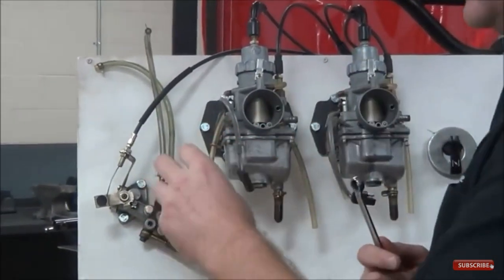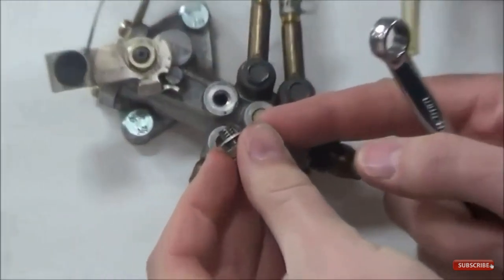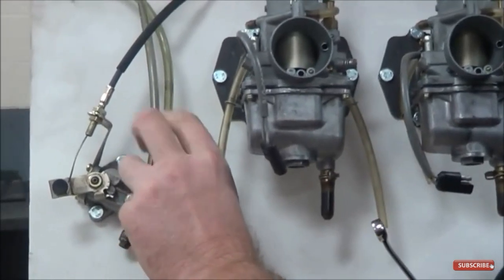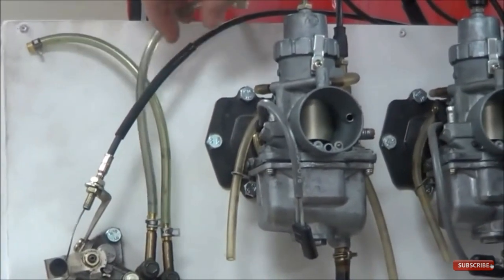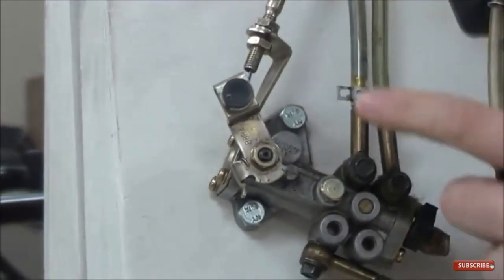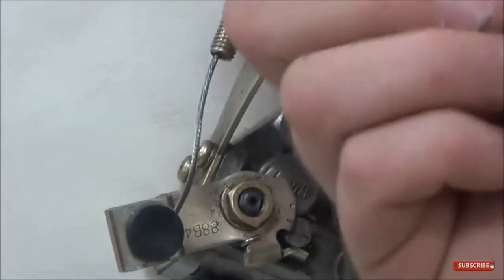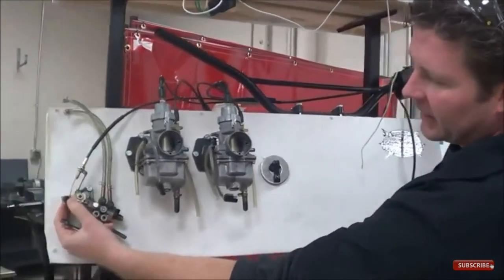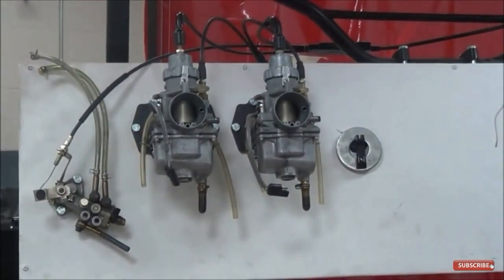Demo Cara Kerja Sistem Karburator Injeksi - Bagaimana Trhrottle Bekerja -English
This video demonstrates how the Motorbike Fuel Injection System and throttle body injections works.

Thank you and hope it is useful.

Terima kasih dan Semoga bermanfaat 🙏

Jika anda tertarik dengan proses Design 3D dan 2D detail Drawing, silahkan kunjungi channel YouTube "CAD KRENOVAKU"

Salam,
By @Creativity_DIY